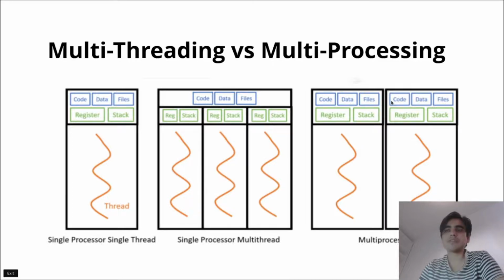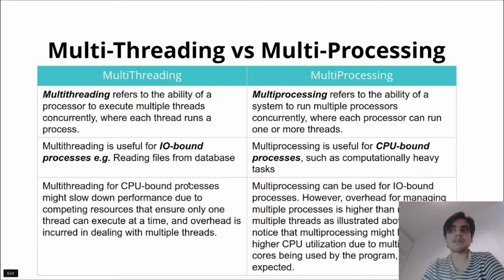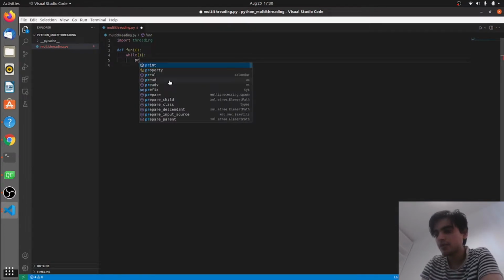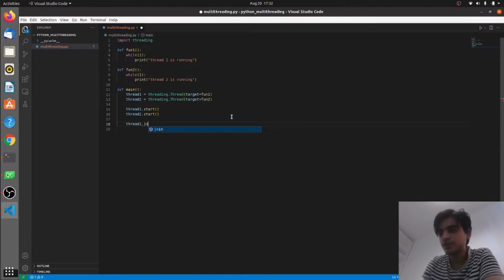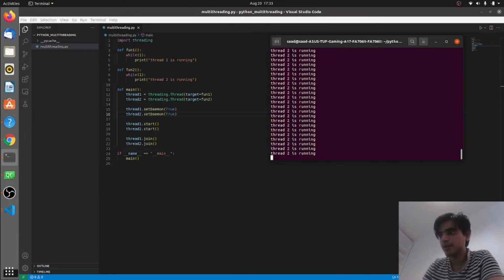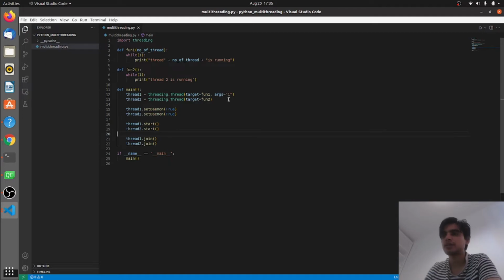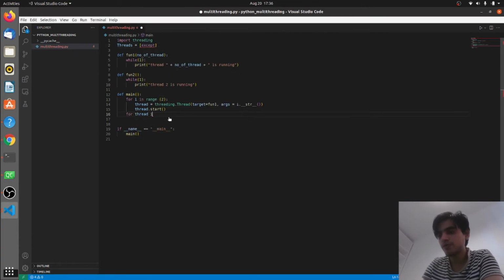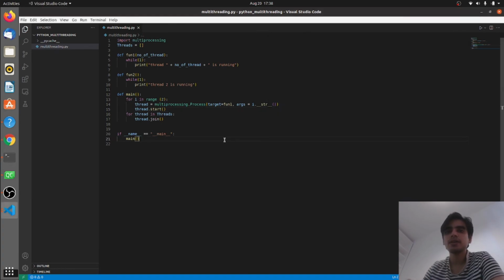Learn How to Implement, Use and Control Multithreading and Multiprocessing in Python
It contains the idea of multithreading and multiprocessing in python.